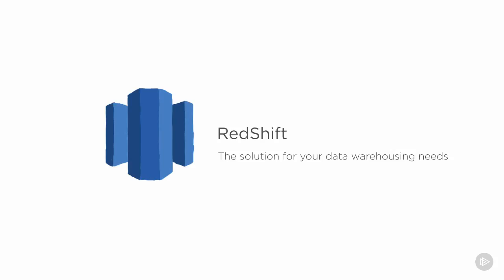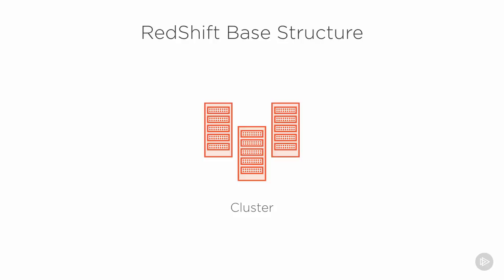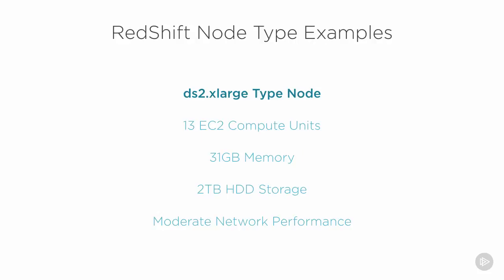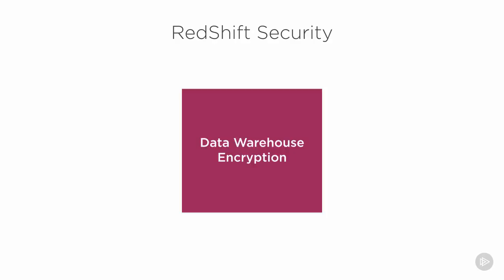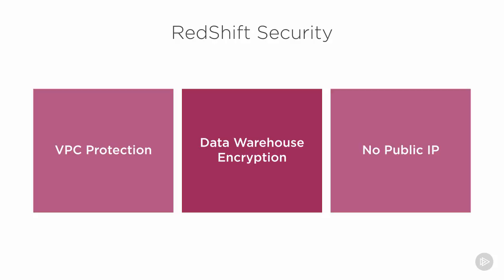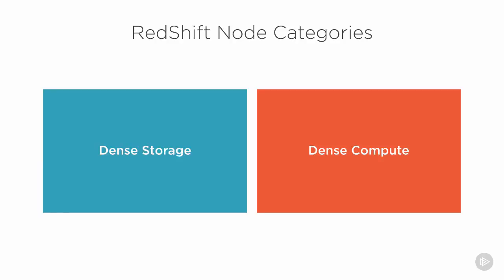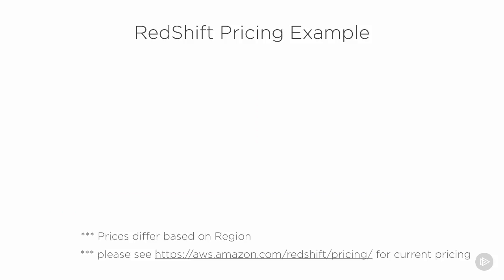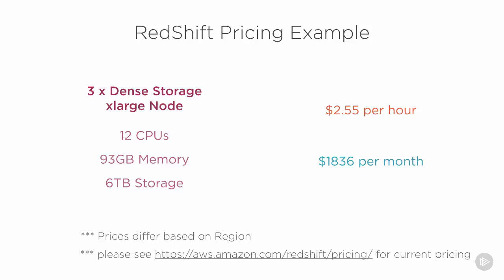12 AWS Redshift